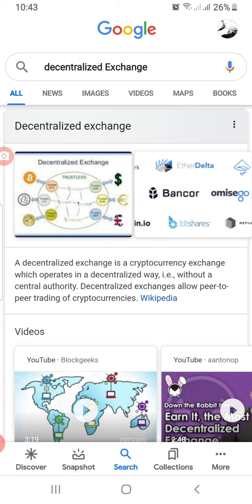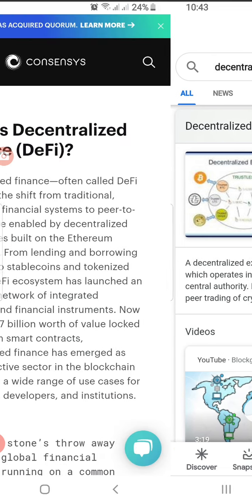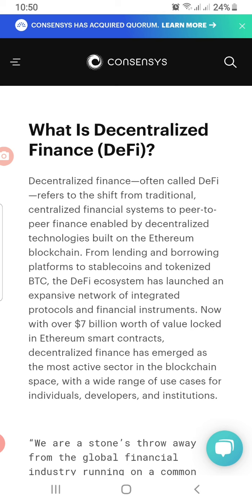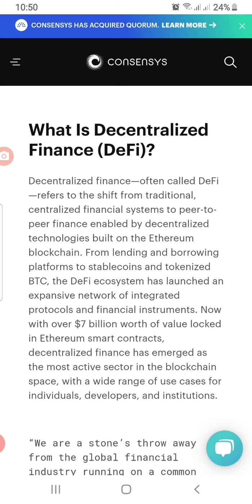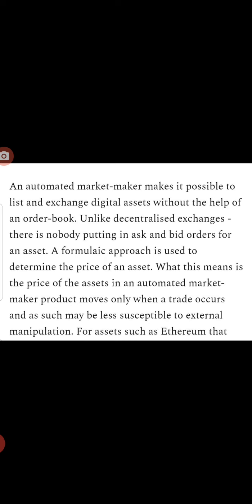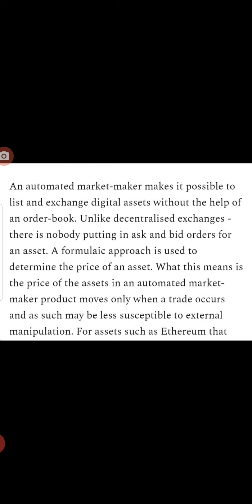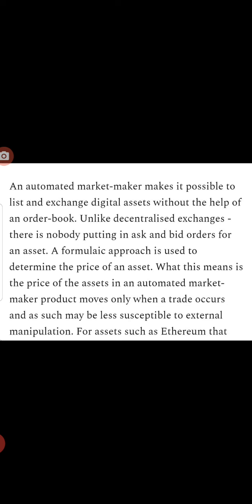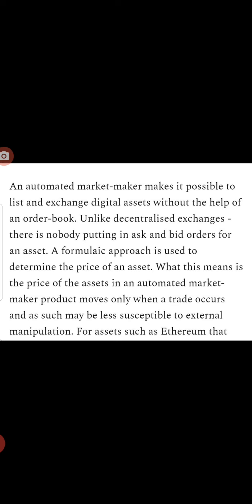Crypto 101: Decentralized Exchange, Decentralized Finance, Automated Market Maker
For more information about Cryptocurrency, Call/WhatsApp/Telegram: 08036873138/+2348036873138